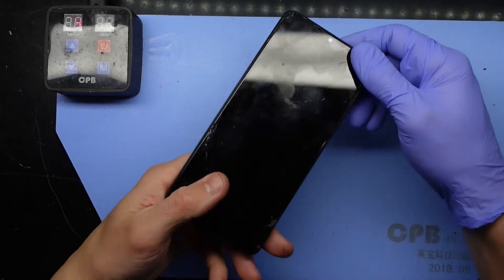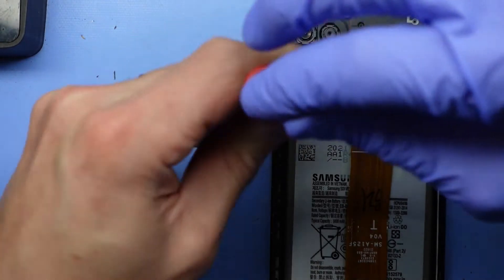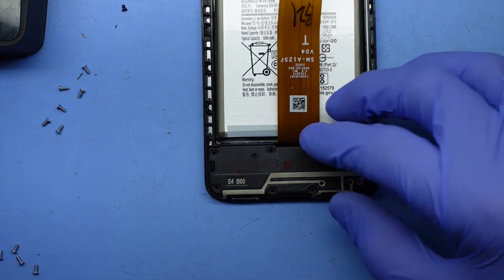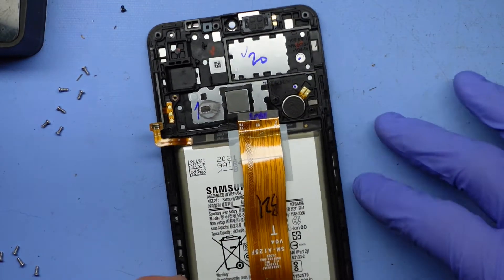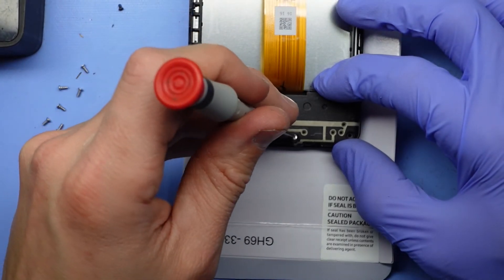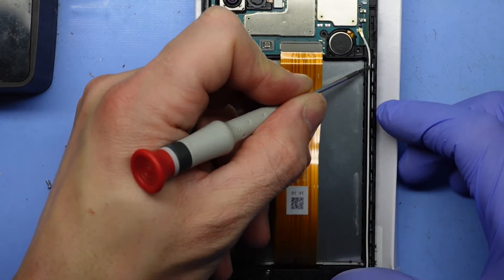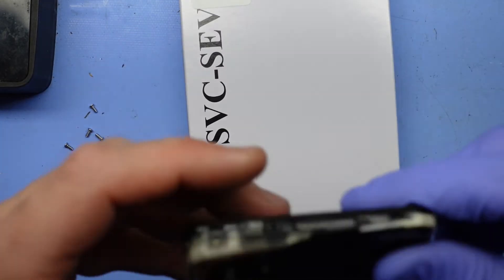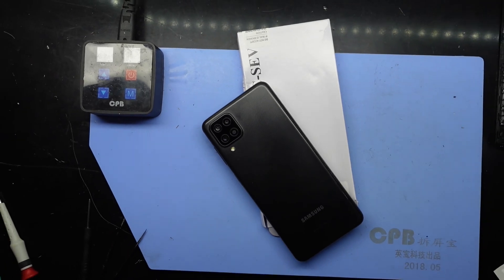Samsung Galaxy A12 Screen Replacement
In this video I'm doing a screen replacement on a Samsung Galaxy A12